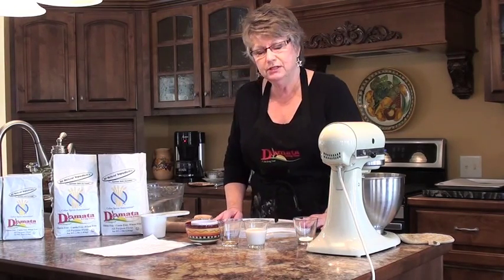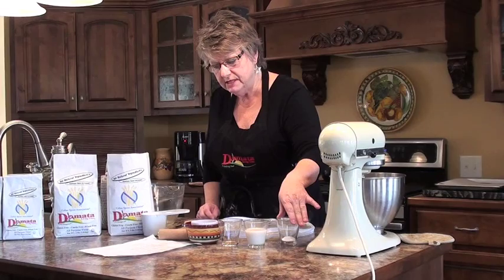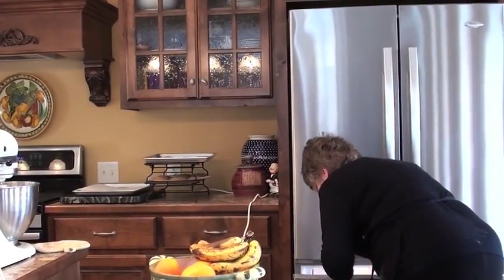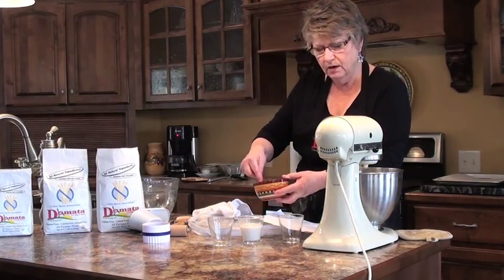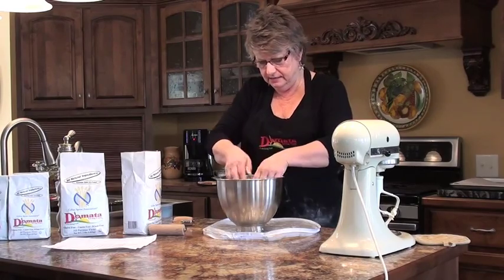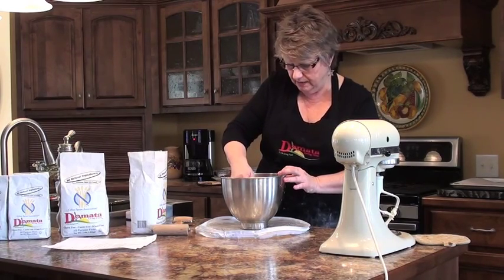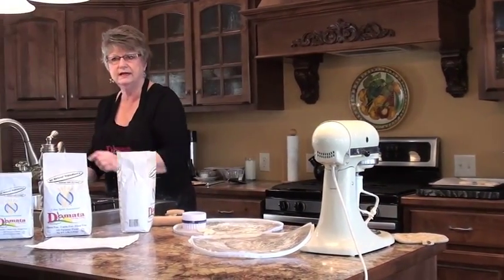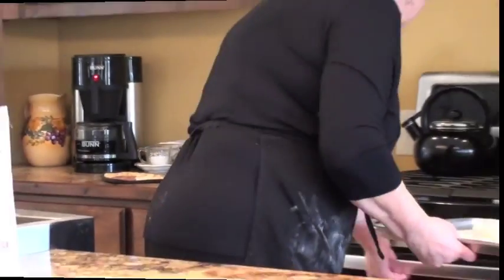Domata Tennessee Cat Head Biscuits